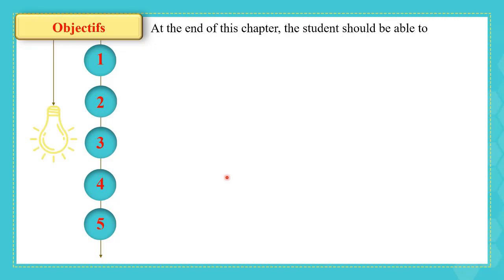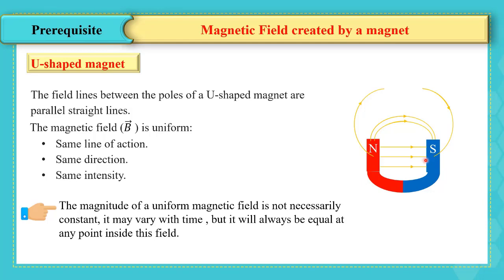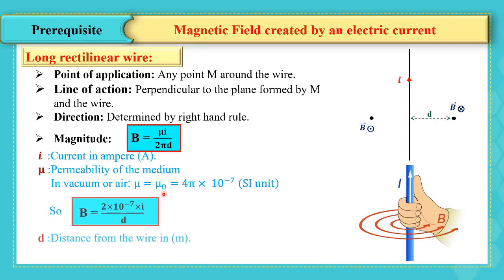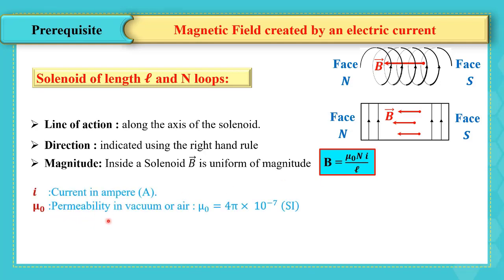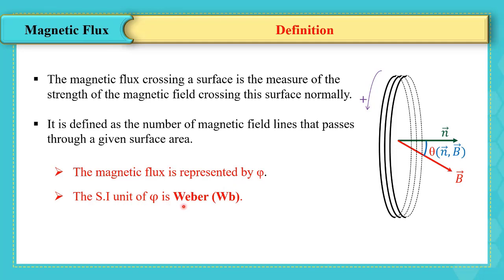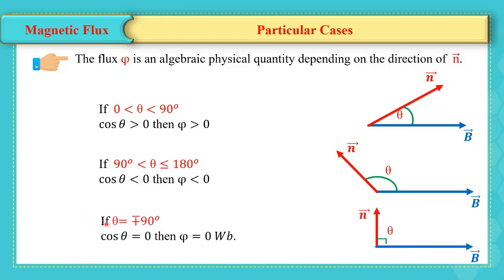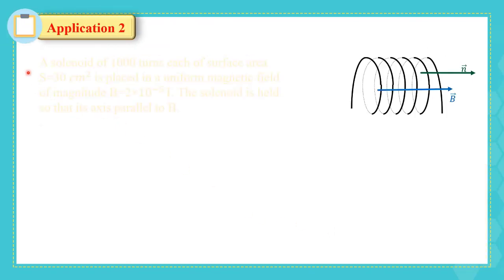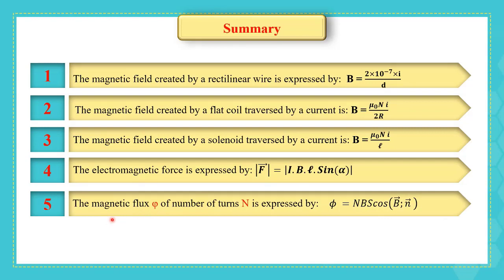G12 GS and LS Phy Ch8 Video 1 of 5 En 21 22